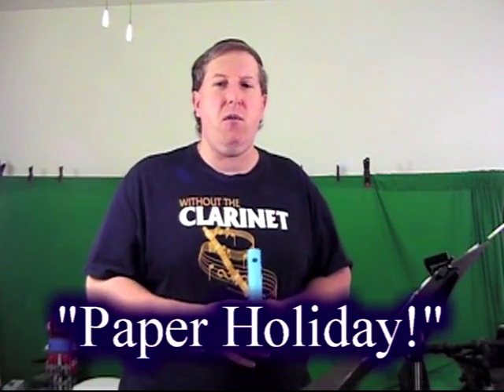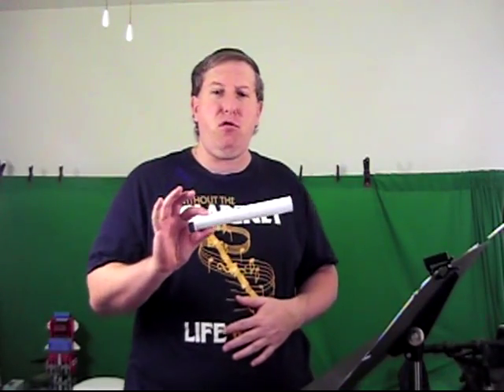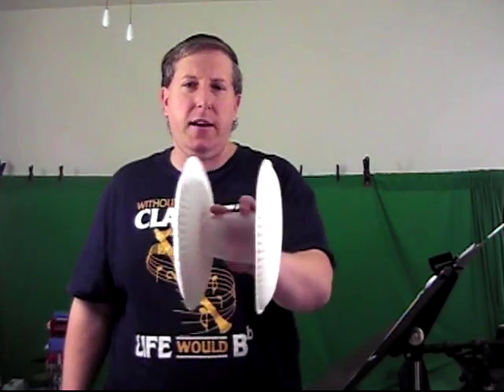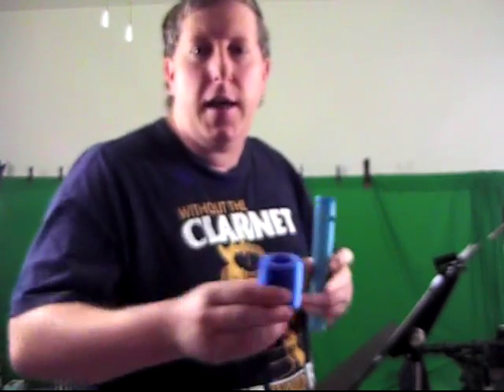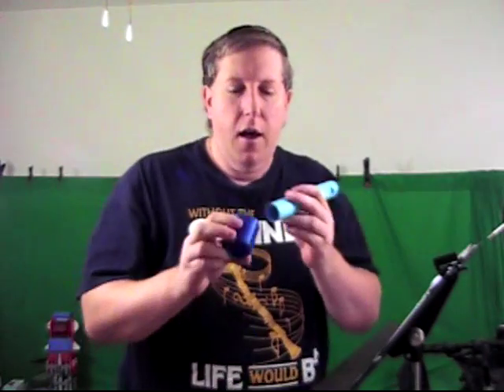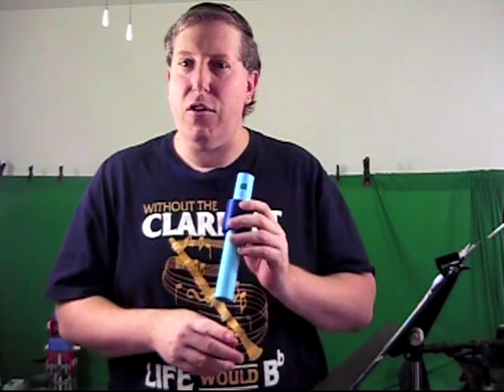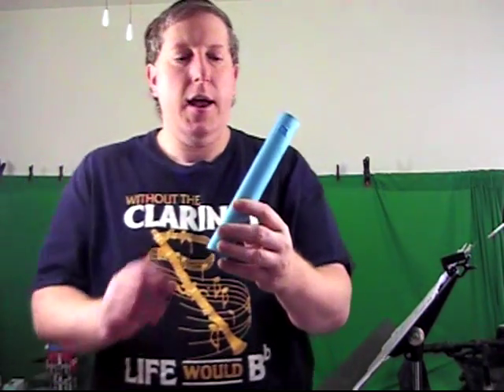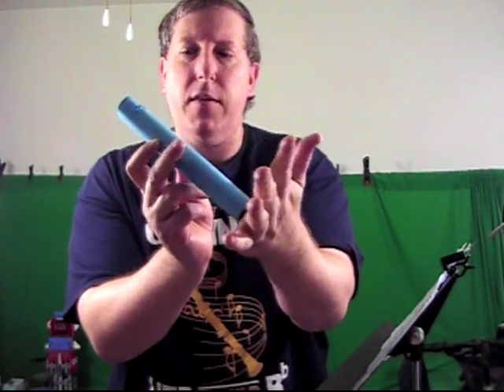Play "Paper Holiday" with Make and Play Paper Instruments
- for free sheet music of this song.
This is the first written-out music composition for paper instruments!  Links for making the instruments are included in the video.